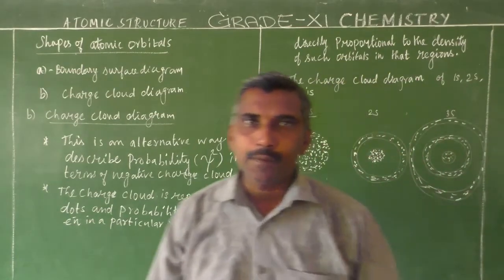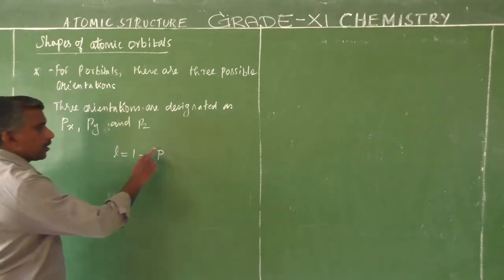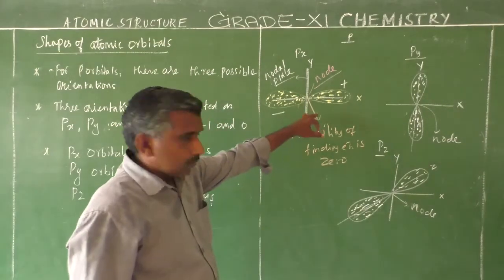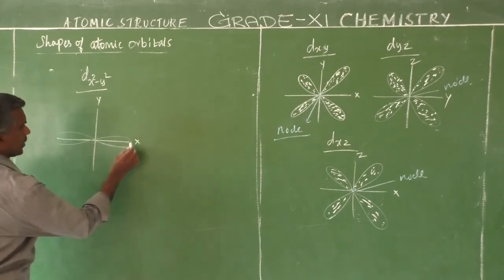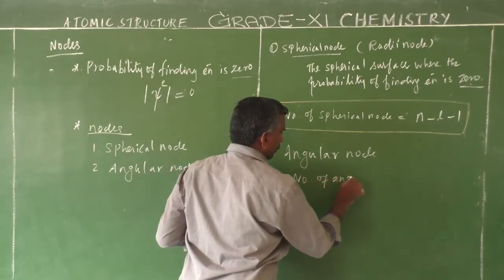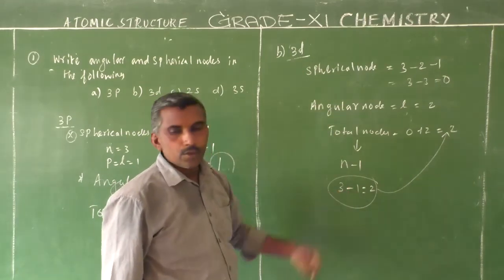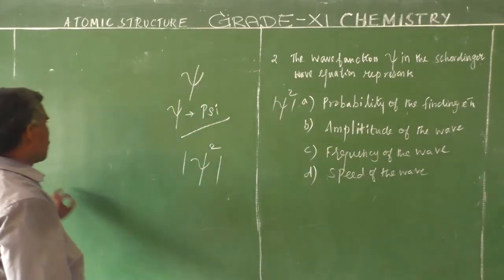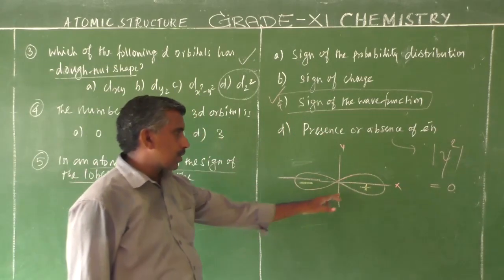GRADE XI CHEMISTRY ATOMIC STRUCTURE - part 9